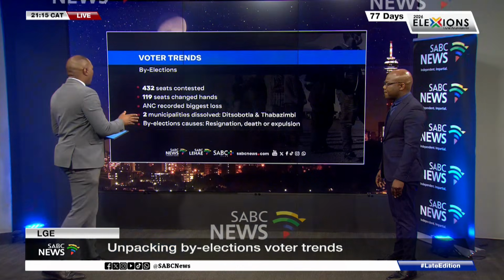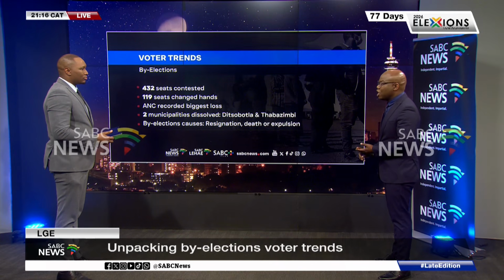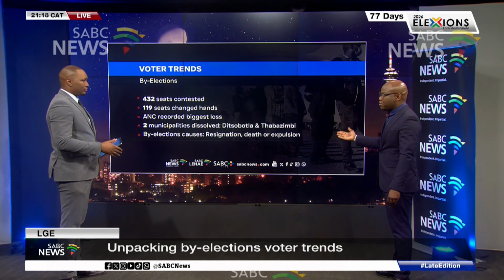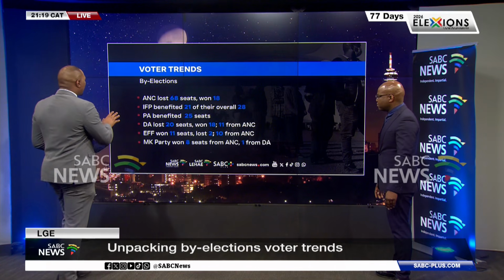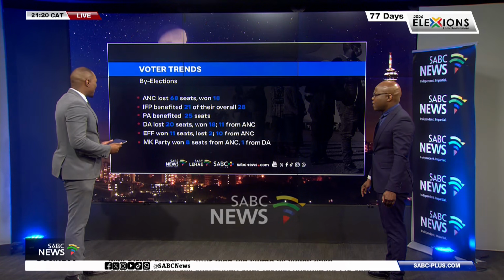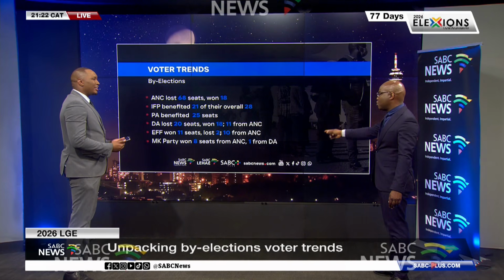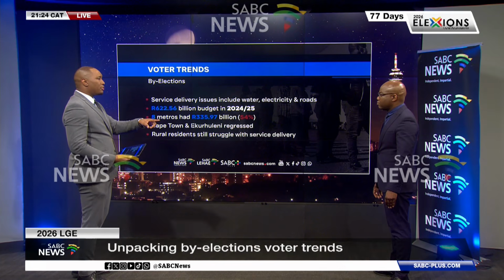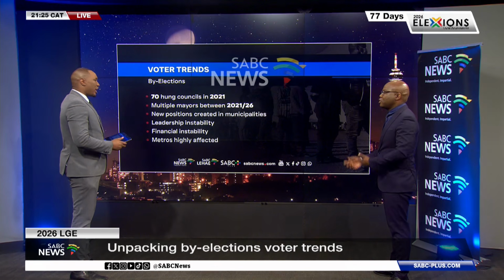LGE 2026 | Unpacking by-elections voter trends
Ahead of the November 4th Local Government Elections, voter trends are showing significant political shifts at municipal level.

Since 2022, hundreds of seats have been contested, with the ANC recording the biggest losses.

To unpack this for us, we are joined by SABC News Specialist Researcher Maswele Ralebona.